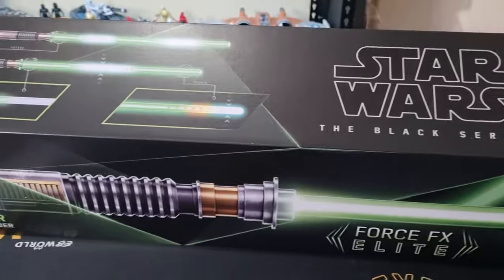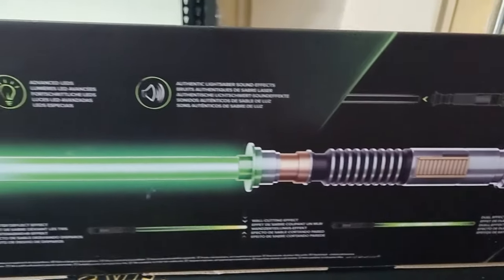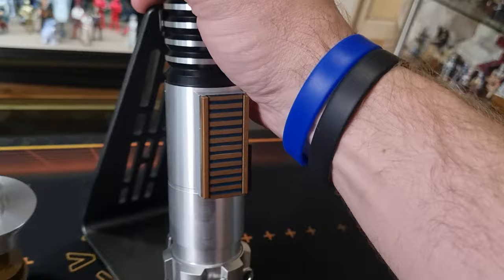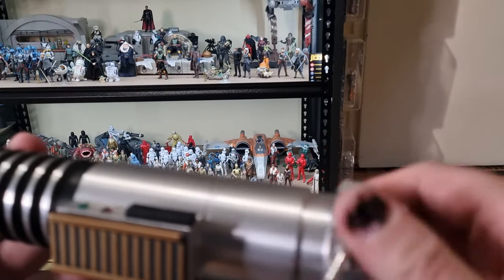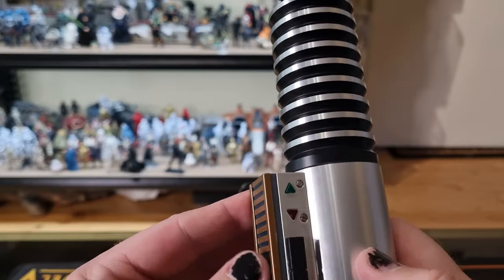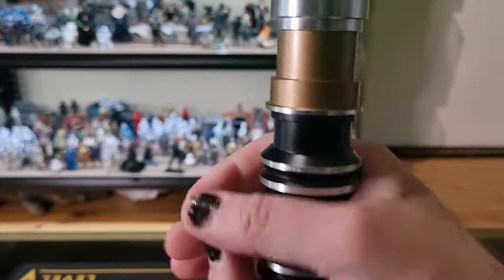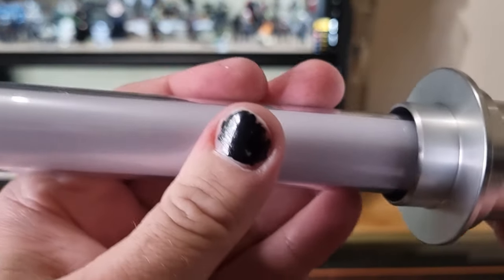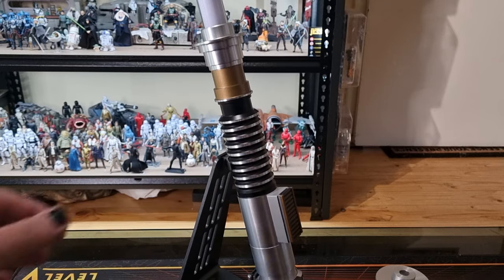LUKE SKYWALKER'S FORCE FX ELITE LIGHTSABER | STAR WARS THE BLACK SERIES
MORE LIGHTSABER GOODNESS HERE!